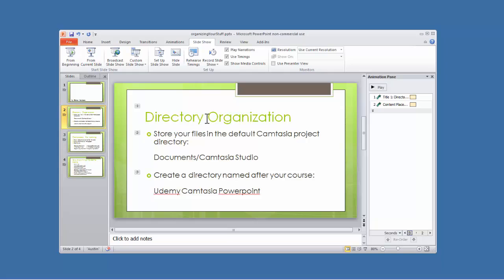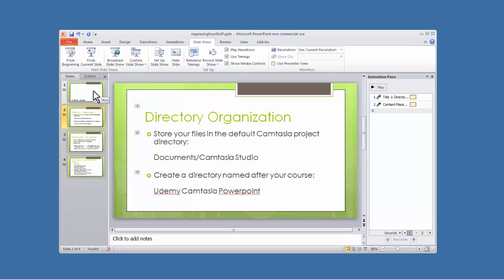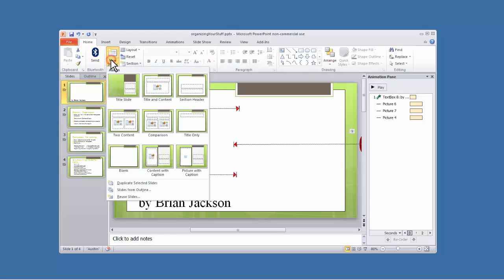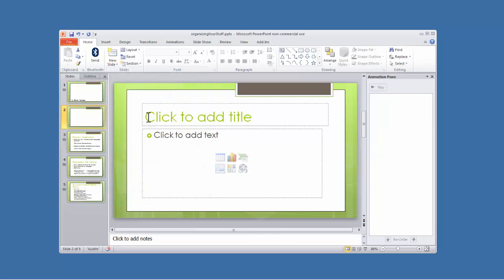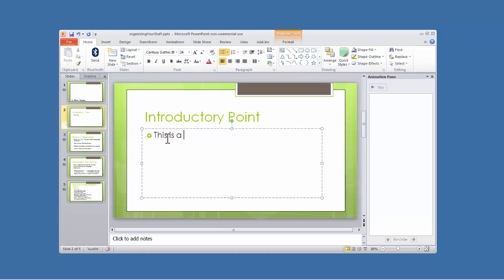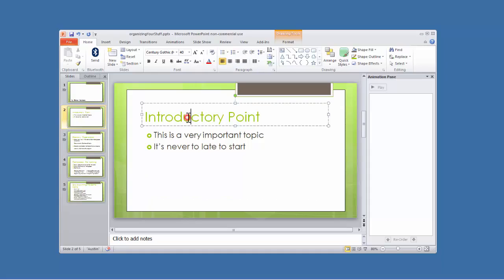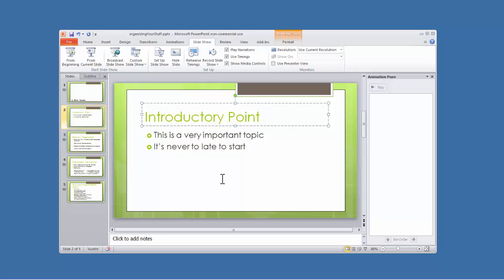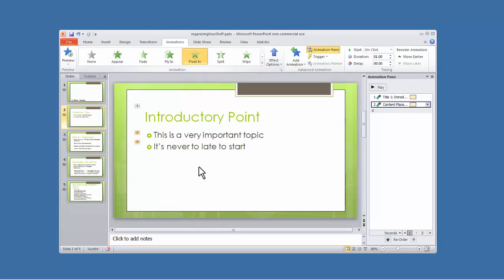021 Using PowerPoint to Animate Lecture Slides.mp4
021 Using PowerPoint to Animate Lecture Slides.mp4